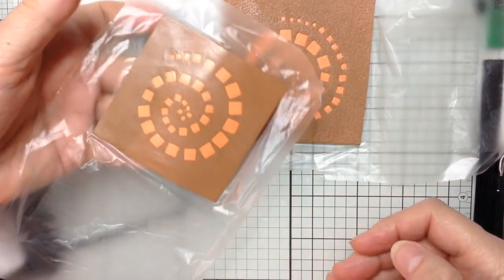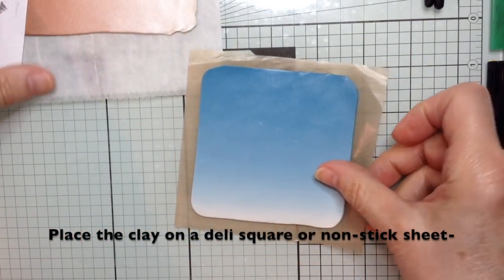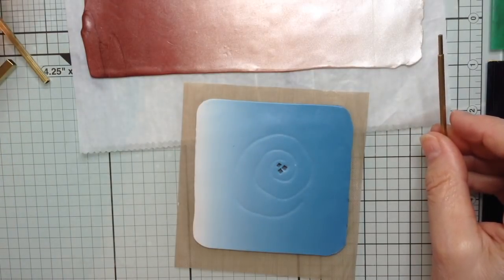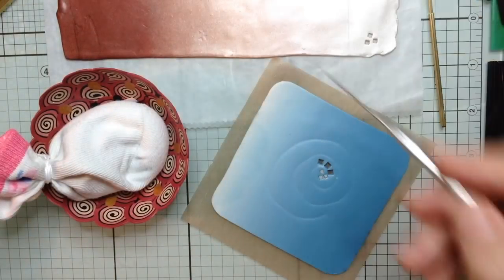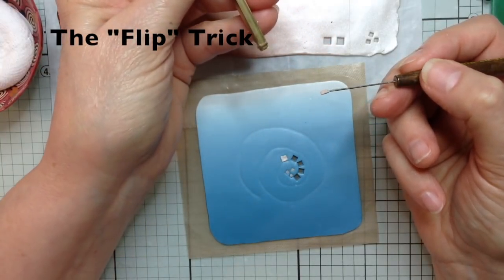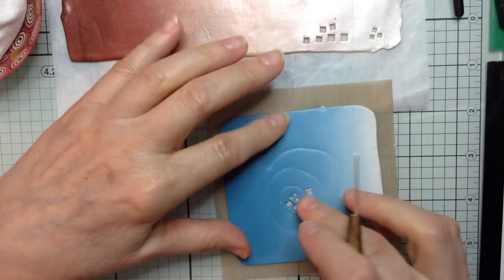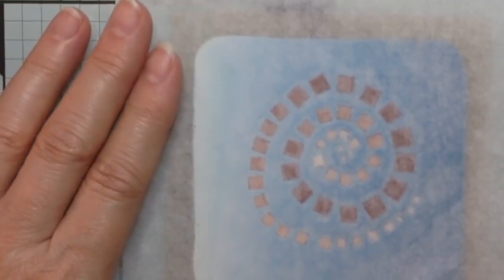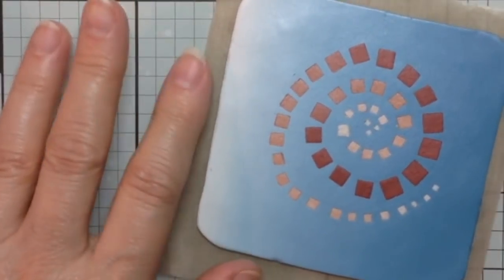The Flip Trick - Clay Punch Cutters, Video#2, Part 1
Unleash YOUR Creativity by learning new tips, tools and techniques for working with Polymer Clay.

The growing library of simple videos show you some of the tips I developed while working with these fabulous tools - The Clay Punch Cutters™! It's the next best thing to being in my studio!
Your comments and suggestions are welcome!

A dazzling array of Clay Punch Cutters™ are available from my shop @

Direct links to tools used:

~ Budsetter tool

~ Non Stick sheet

* The EZ Smoother: Nora Pero